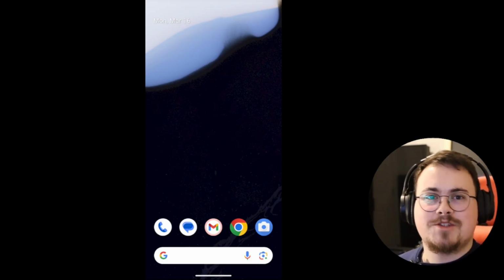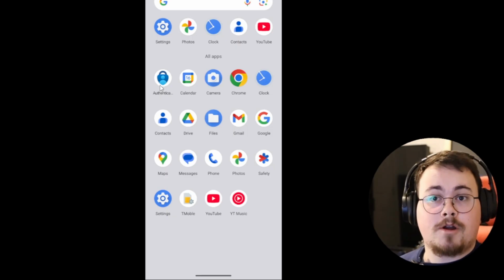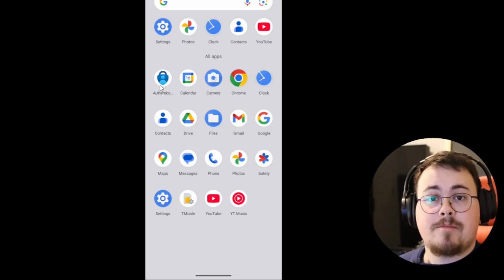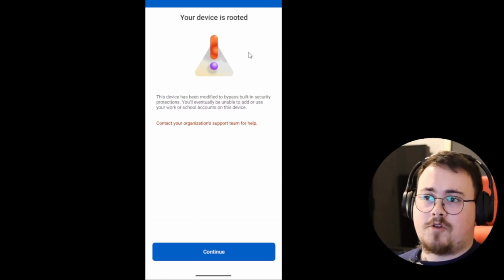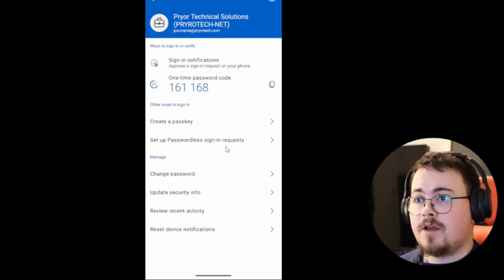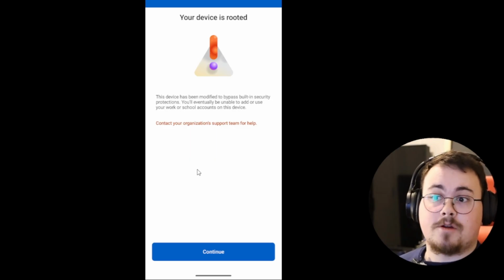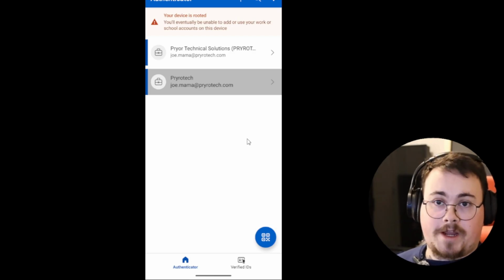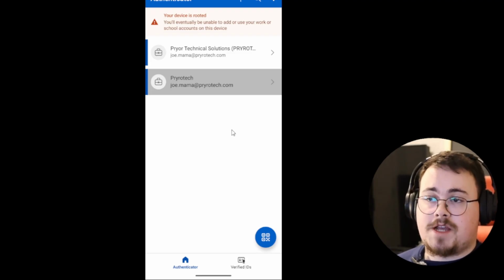Microsoft Authenticator is BLOCKING Rooted & Jailbroken Devices! (What You Need to Know)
Microsoft has officially begun rolling out a significant security update for the Microsoft Authenticator app. Starting now, modified devices (jailbroken iOS or rooted Android) will be phased out to protect Entra ID credentials.